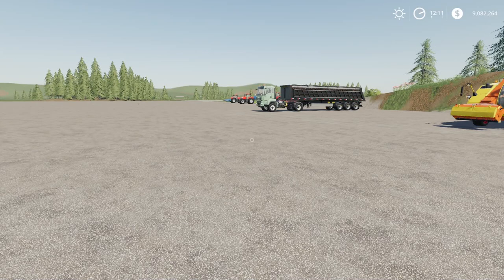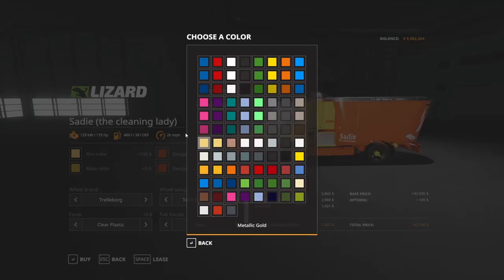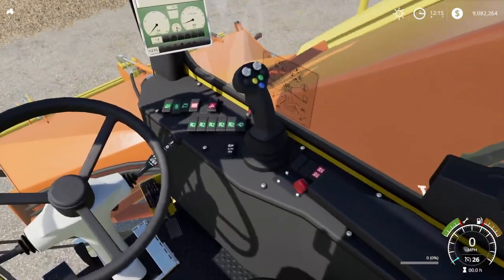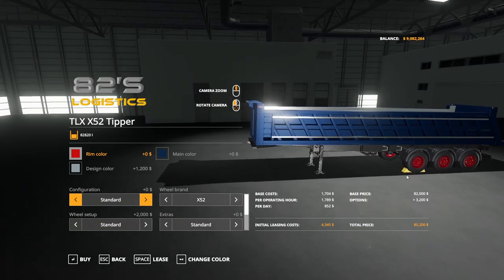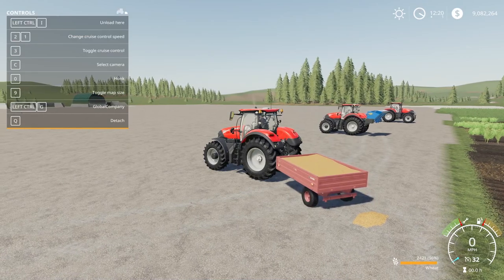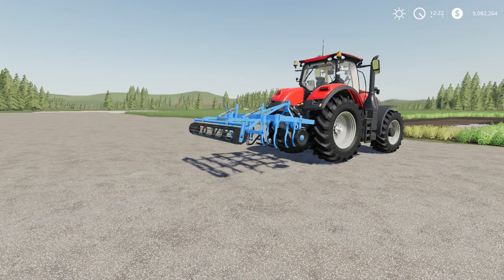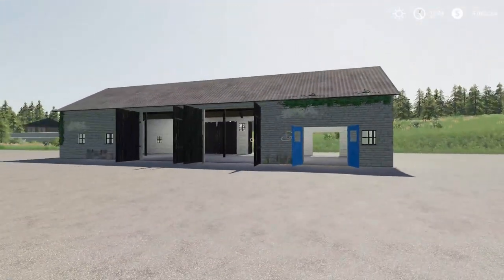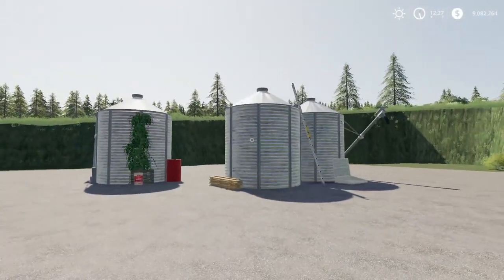250,000 LITER TRAILER! - Mod Review for 6/11/2021 - Farming Simulator 19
Farmer Cop

Timecodes:
0:00 - Intro
0:28 - Mod Updates
1:27 - Lizard Sadie
5:30 - TLX X52 Tipper
7:45 - T-103
8:33 - Robert Beet Choppers Pack
10:52 - Gruber Lizard 3 M
11:35 - Old Polish Barn
12:33 - Old Polish Garage
13:45 - Small Silos Pack
14:50 - Silo Pack